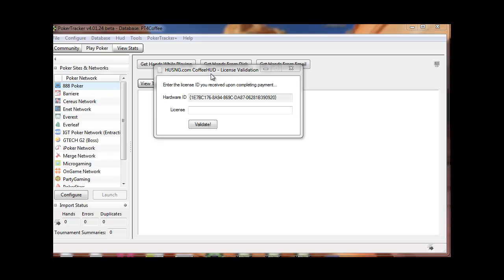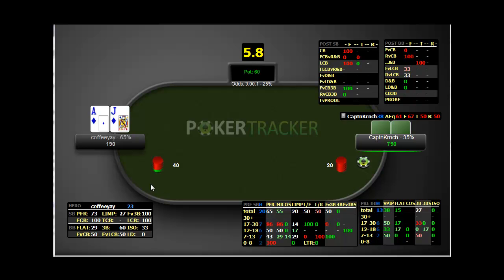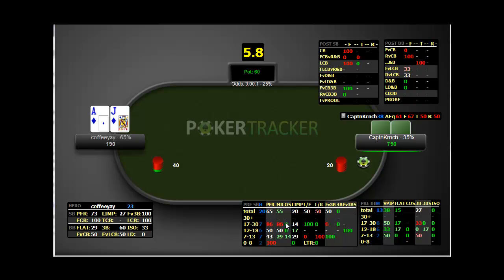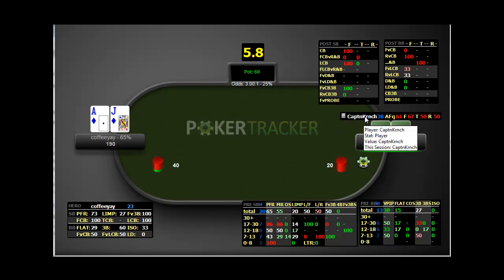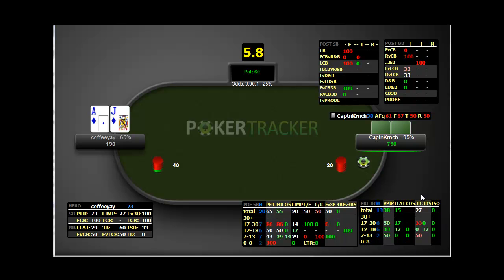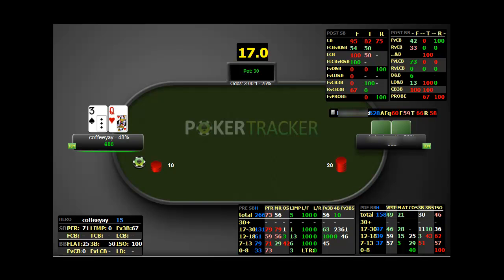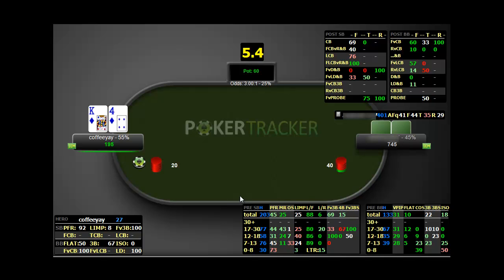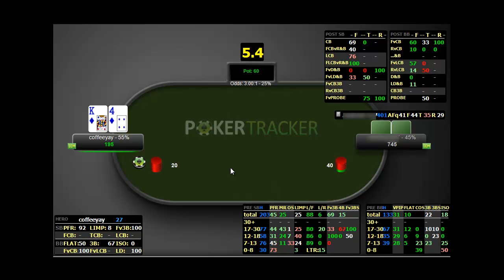HUSNG.com CoffeeHUD - Poker Heads Up Display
Coffeeyay provides a walk through of his new CoffeeHUD. He talks in depth about the statistics it has and how to use them in game. He also uses the HUD to dissect the games of two anonymous players to demonstrate its usefulness. to purchase the HUD.